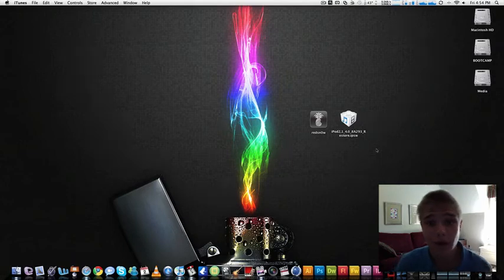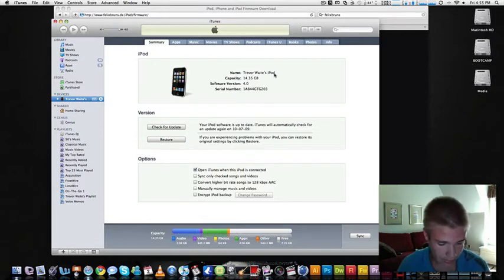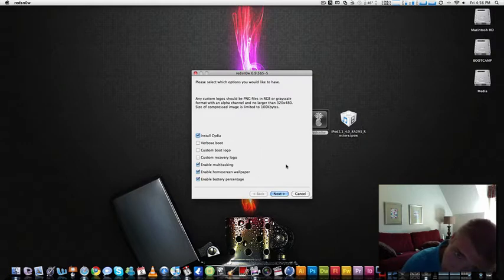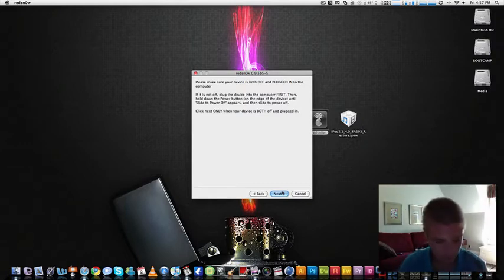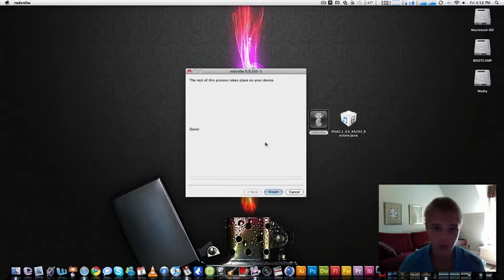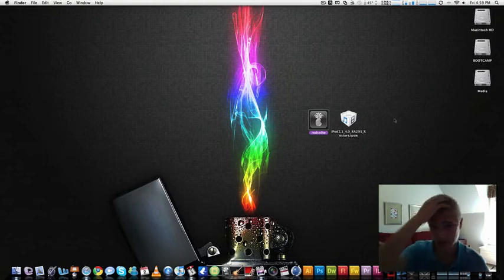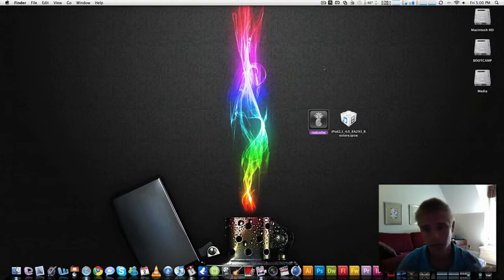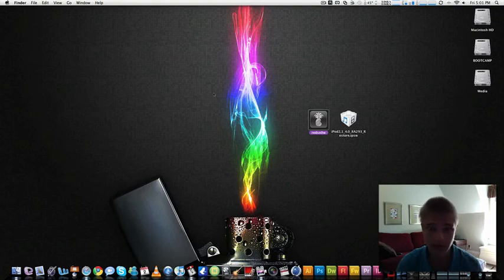Jailbreak NEW iOS4 4.0 Firmware for iPod 2G & iPhone 3G With Redsn0w!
ONLY FOR IPOD TOUCH 2G AND IPHONE 3G ON 4.0